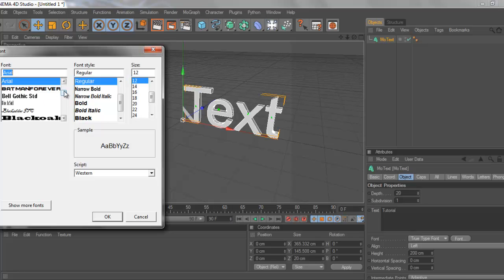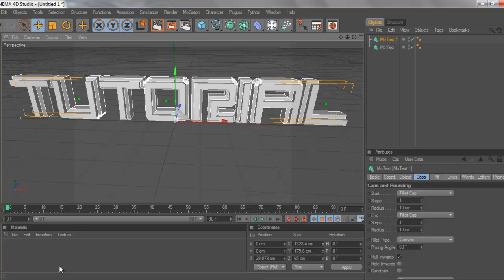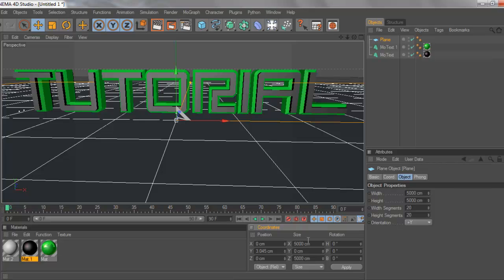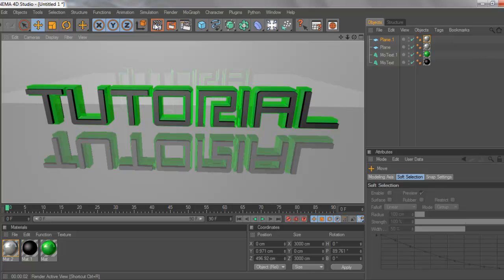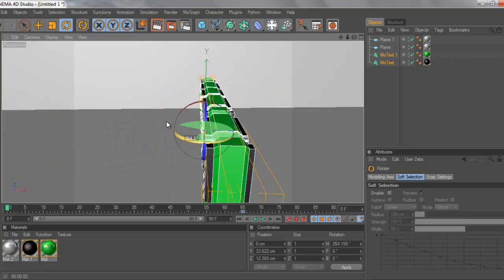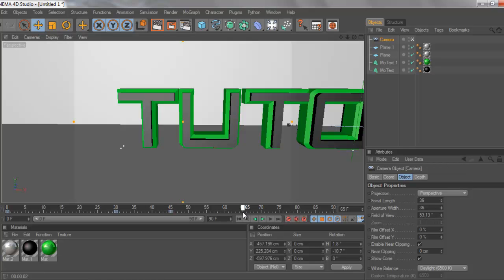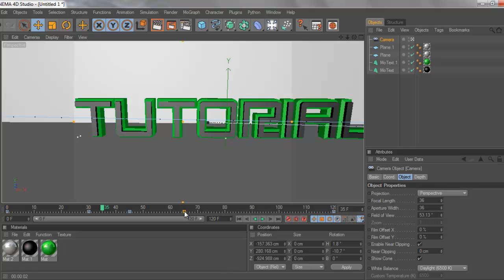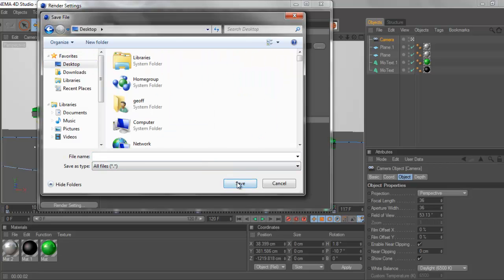How to make a simple YouTube intro on Cinema 4D Part 1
Tutorial on how to make a  simple youtube back ground for n00bs part 1 and be sure to subscribe, like and comment :) and be sure to check out our other videos :)